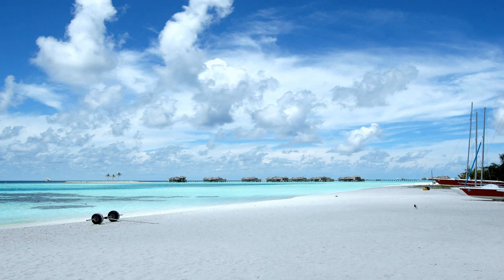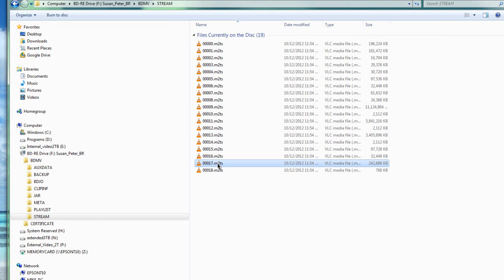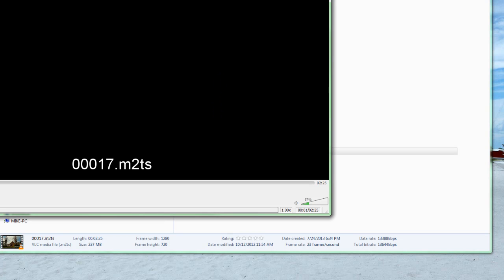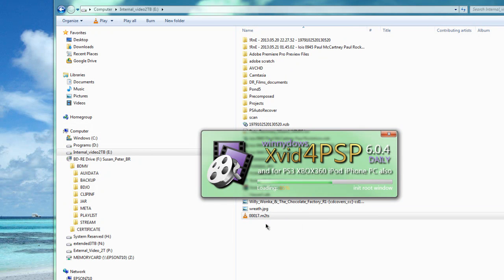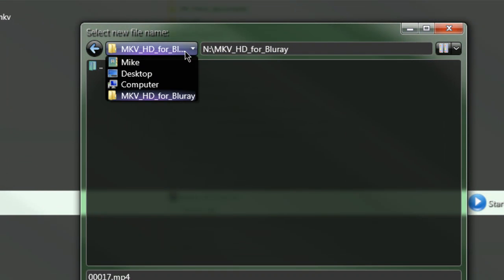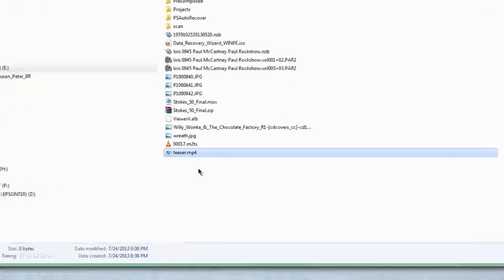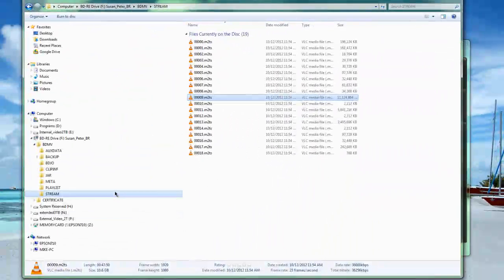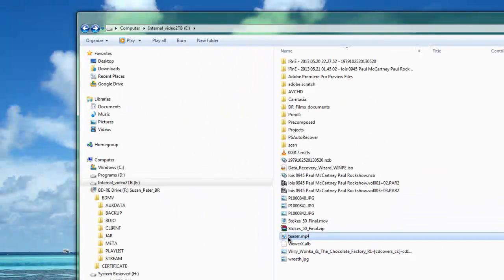Bluray to MP4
Tutorial on copying bluray files to another device or using xvid4psp to convert it.
for your copy of Xvid4PSP on the PC.